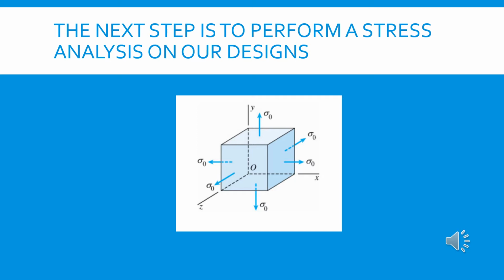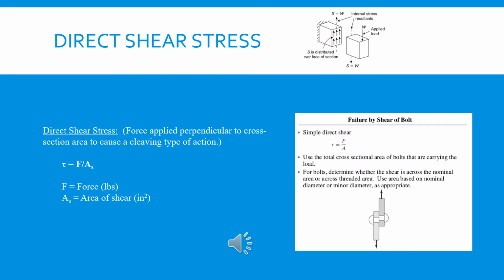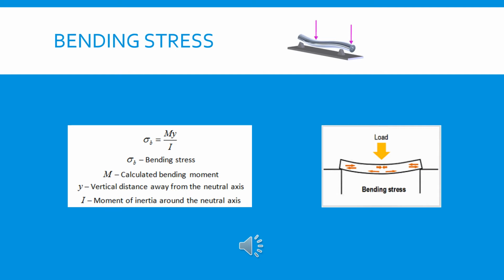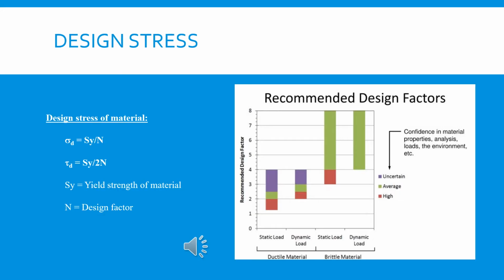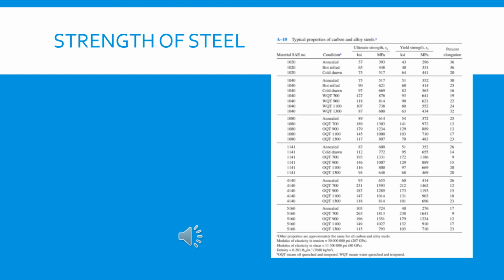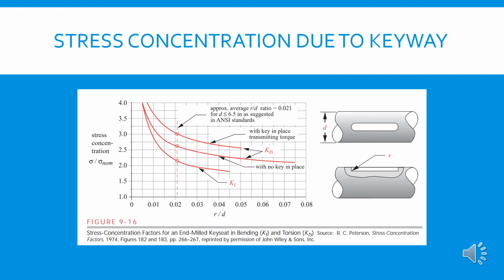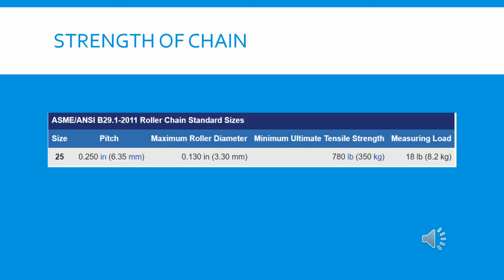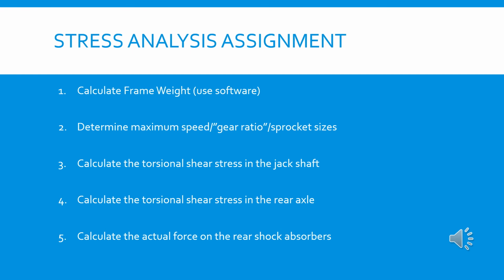Stress Analysis Lecture final